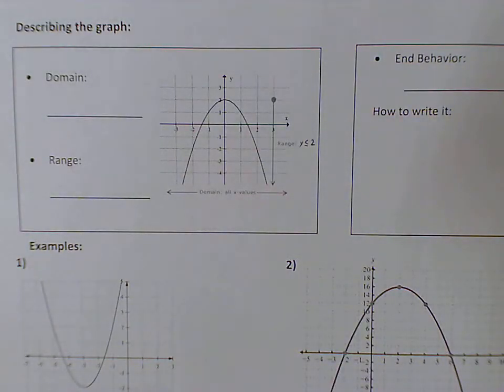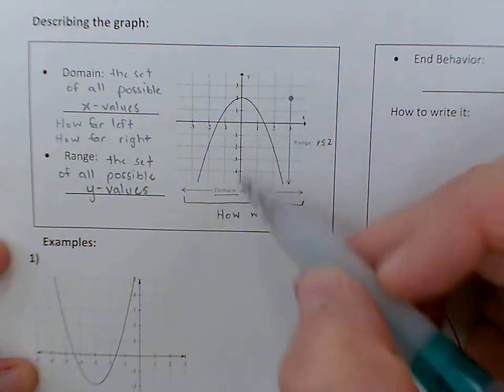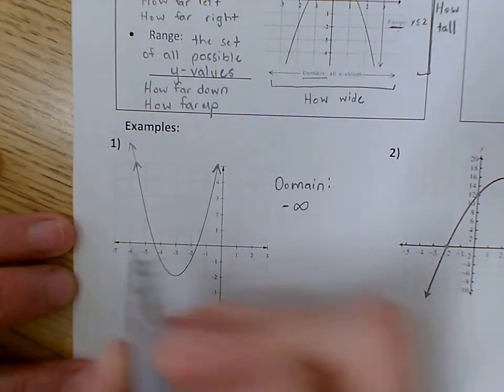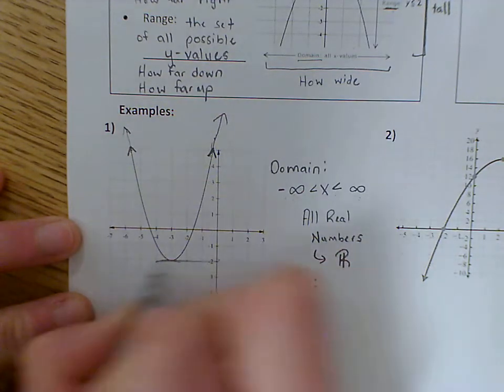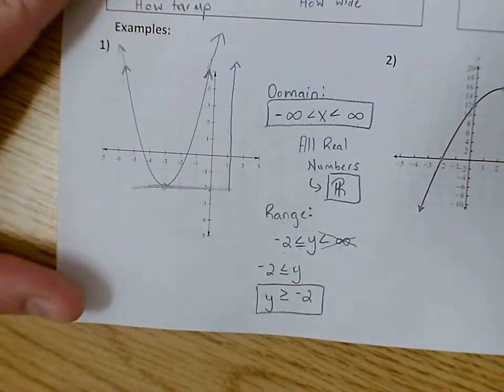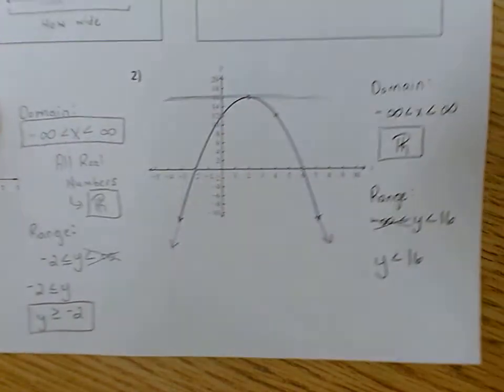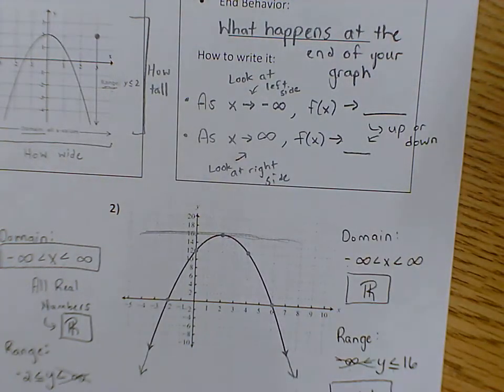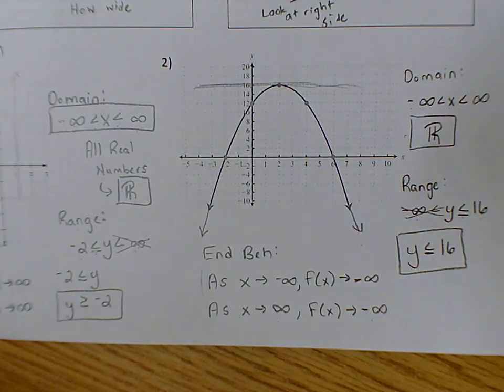Describing Graphs: Domain, Range, and End Behavior with Quadratic Functions